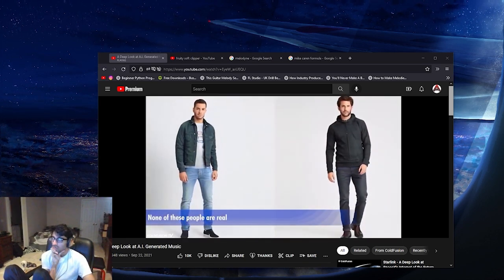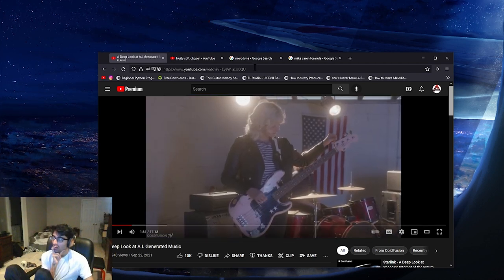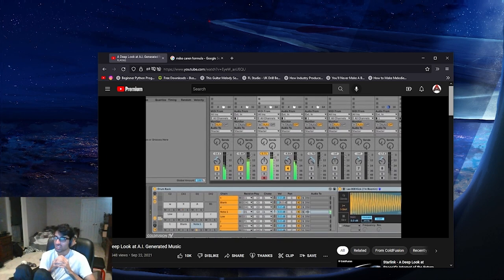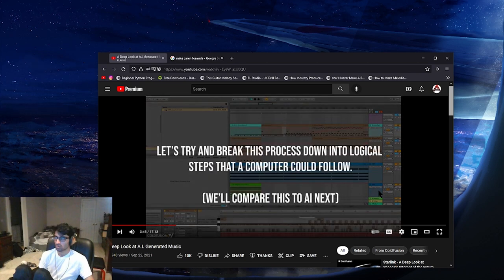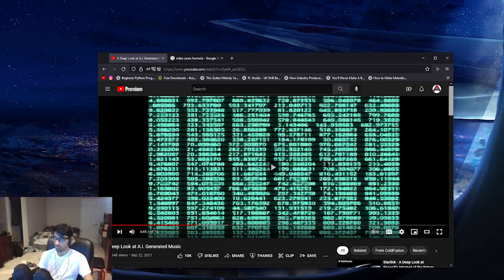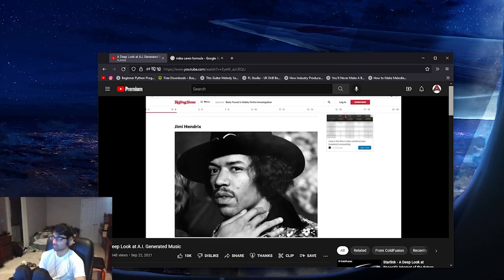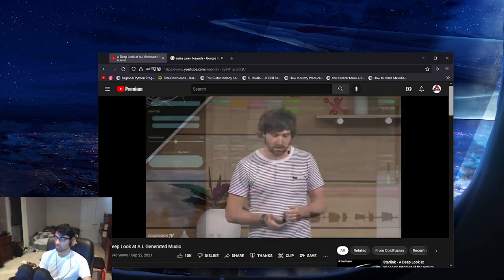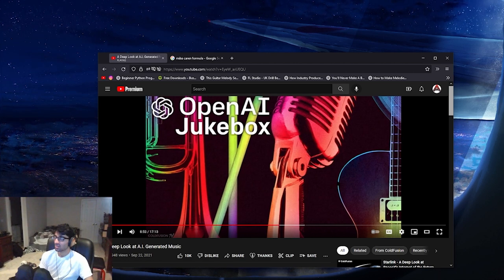Reacting to "A Deep Look at A.I. Generated Music" by ColdFusion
--Timestamps--
00:00 Chapters
❮learning fl studio❯